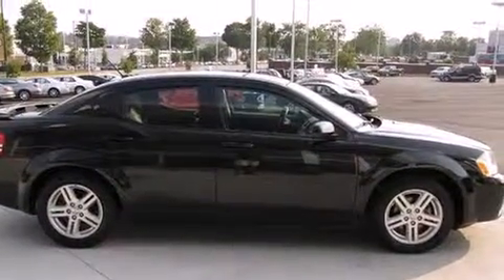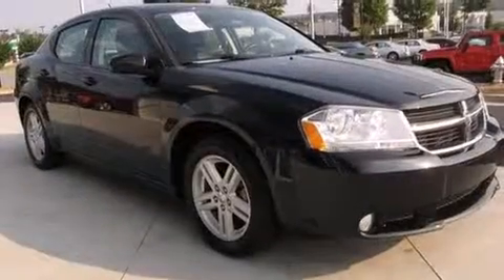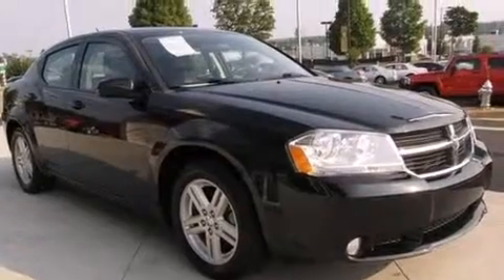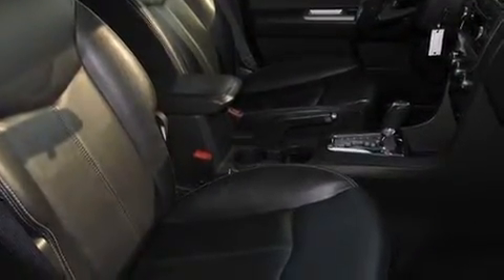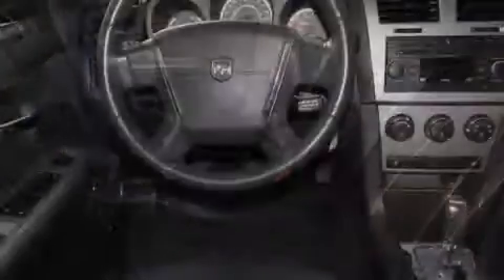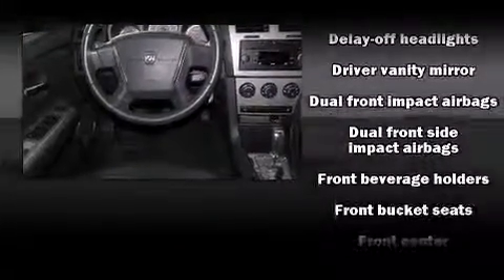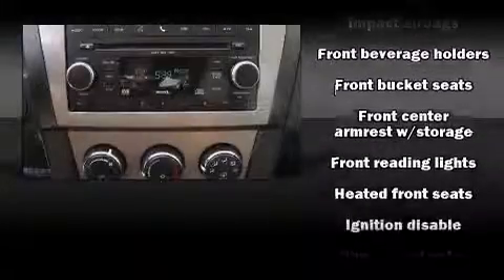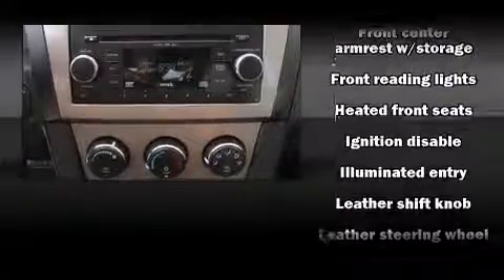2010 Dodge Avenger R/T in Duluth, GA 30096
Sensibility and practicality define the 2010 Dodge Avenger. With fewer than 50,000 miles on the odometer, this 4 door sedan prioritizes comfort, safety and convenience. Smooth gearshifts are achieved thanks to the efficient 4 cylinder engine, providing a spirited, yet composed ride and drive. It includes leather upholstery, delay-off headlights, a tachometer, speed sensitive wipers, an outside temperature display, heated seats, remote keyless entry, and more. Audio features include a CD player with MP3 capability, steering wheel mounted audio controls, and 6 well positioned speakers. Dodge ensures the safety and security of its passengers with equipment such as: head curtain airbags, front SIDE impact airbags, anti-whiplash front head restraints, a panic alarm, and 4 wheel disc brakes with ABS. This car was designed with safety in mind, allowing you to drive with even greater assurance. It also arrives with a Carfax history report, providing you peace of mind with detailed information. We have the vehicle you've been searching for at a price you can afford. Stop by our dealership or give us a call for more information.